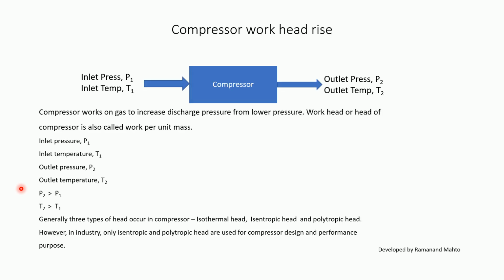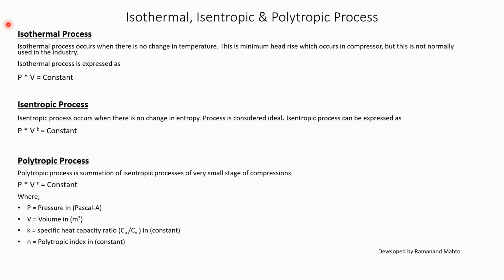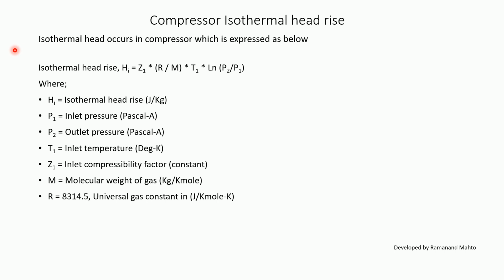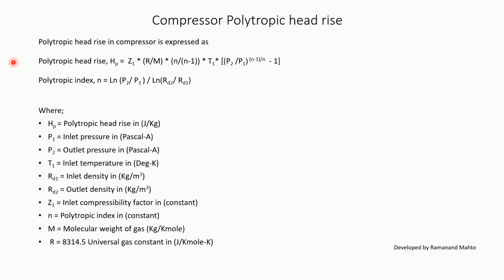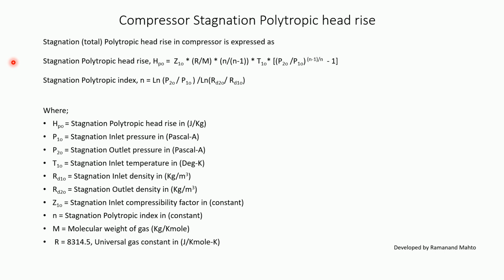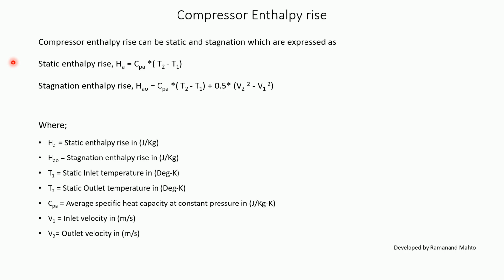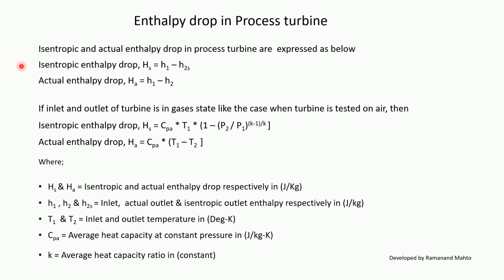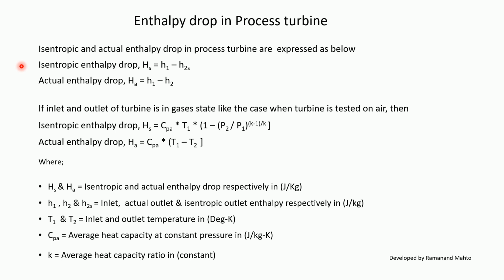Thermodynamics in Real Gas Part 4